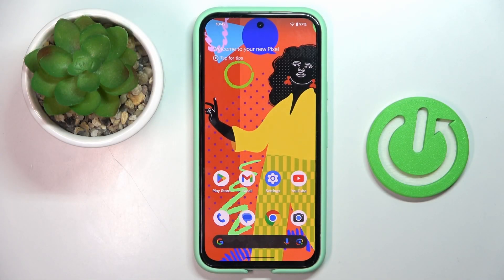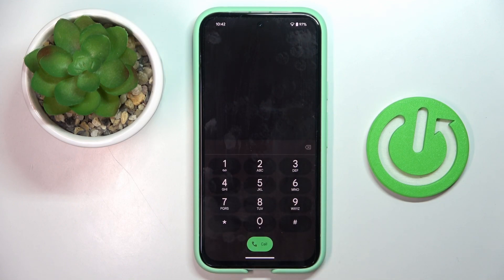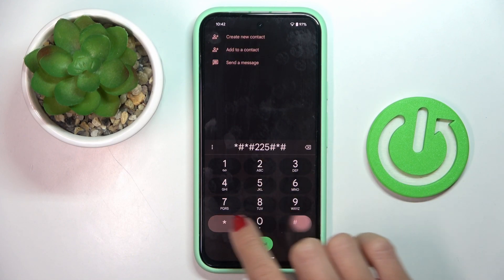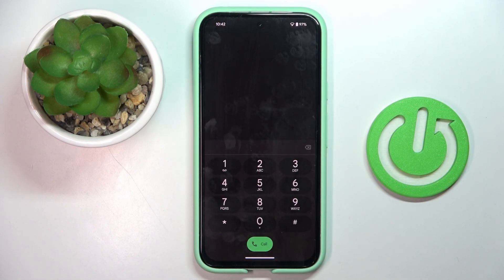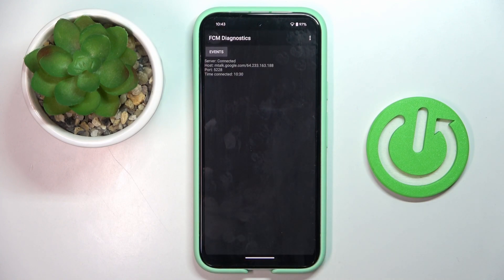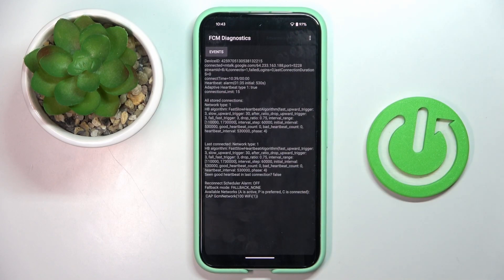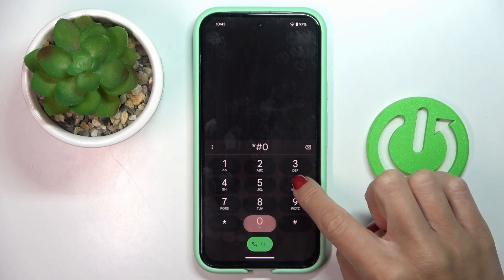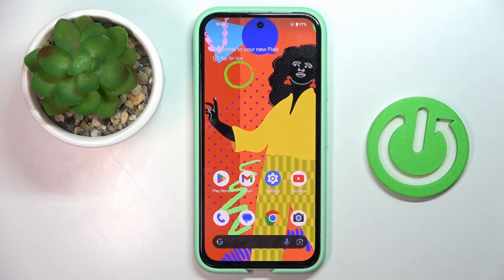Secret Codes for Google Pixel 8a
Find out more:
Discover hidden functionalities and access advanced settings on your Google Pixel 8a using secret codes. This tutorial reveals a list of secret codes that can be dialed into the phone's dialer app to unlock various features, diagnostic tools, and settings menus. Follow these instructions to explore hidden capabilities and optimize your device's performance.

What are secret codes, and how do they work on the Google Pixel 8a?
Where can I find a list of secret codes for the Google Pixel 8a?
What types of features or settings can be accessed using secret codes on the Google Pixel 8a?
Are secret codes safe to use, and will they affect my device's warranty on the Google Pixel 8a?
Can I undo any changes made using secret codes if I encounter issues on the Google Pixel 8a?